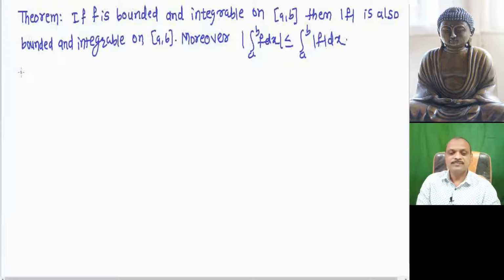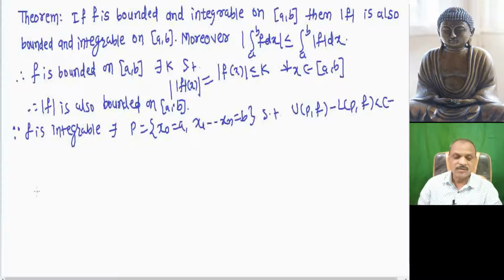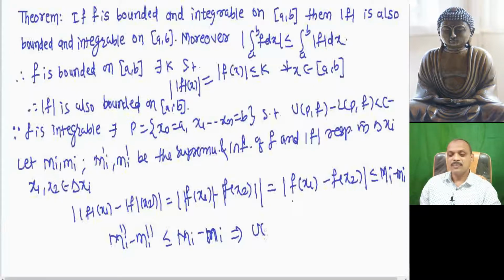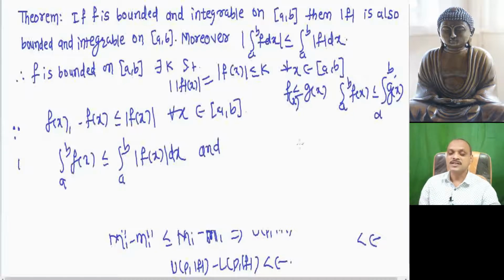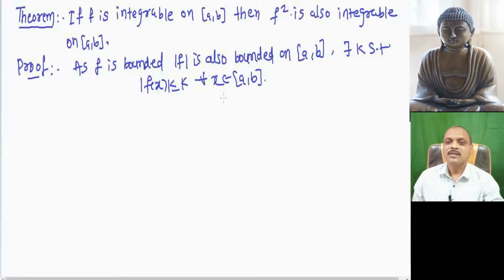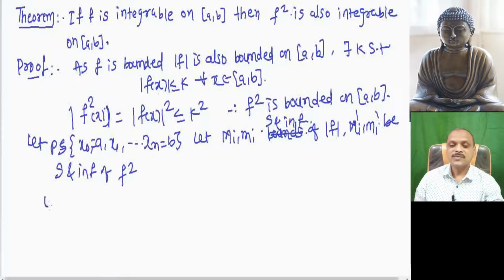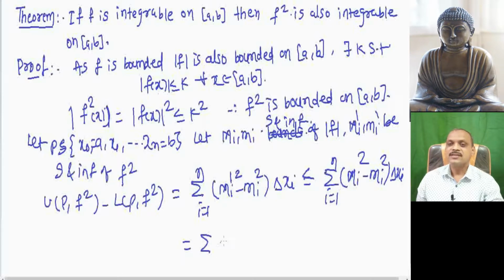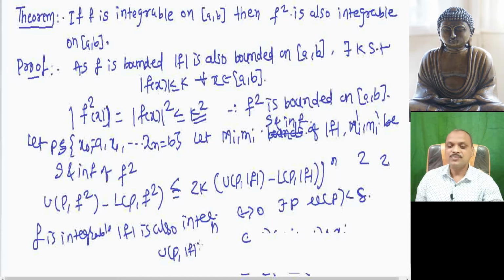The Riemann integral (L-12)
In this video integrability of the modulus of integrable function is explained